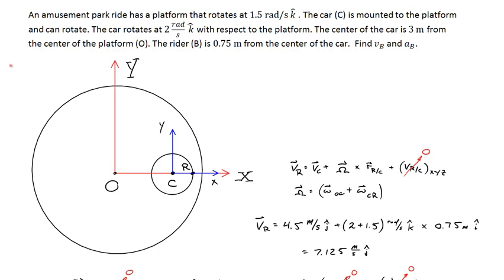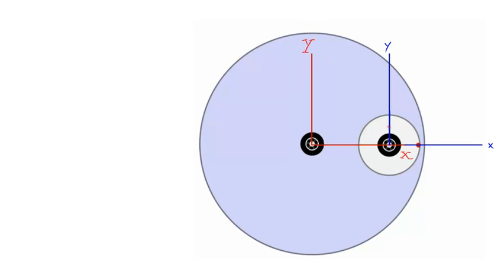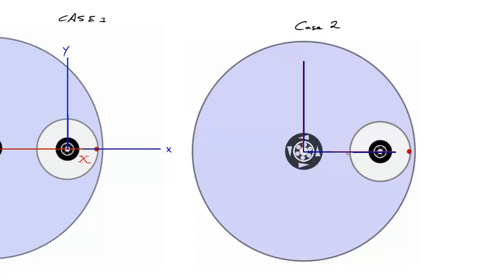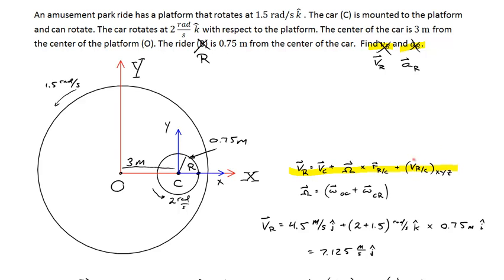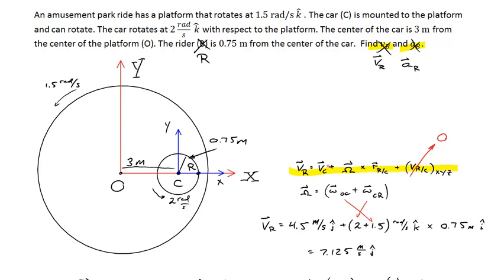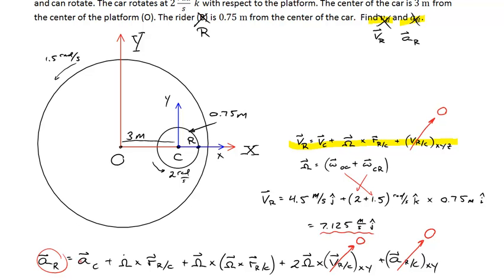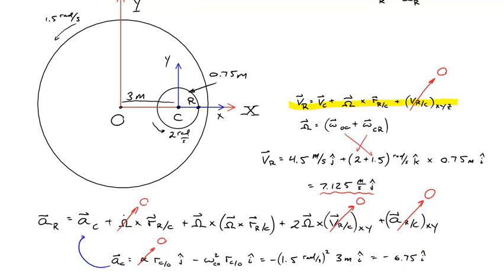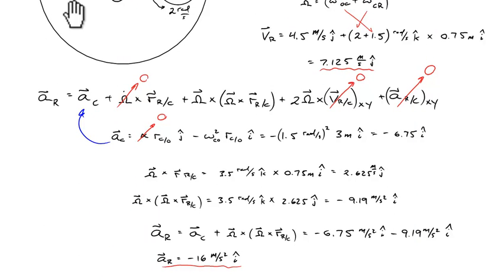Dynamics rotating axes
An example problem in which a person rides on an amusement park ride and experiences various accelerations. Rotating axes are used to solve the problem.